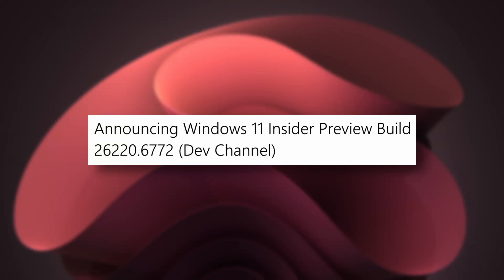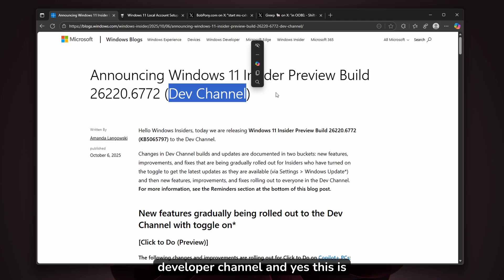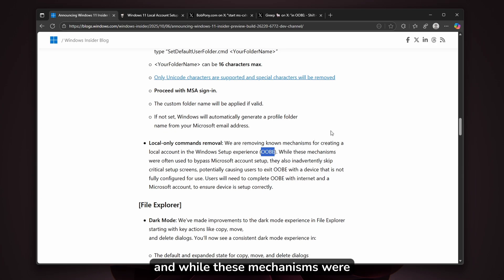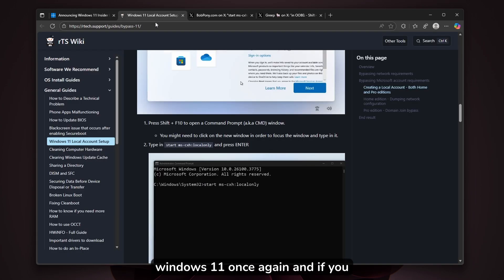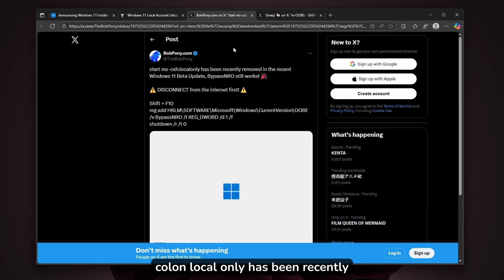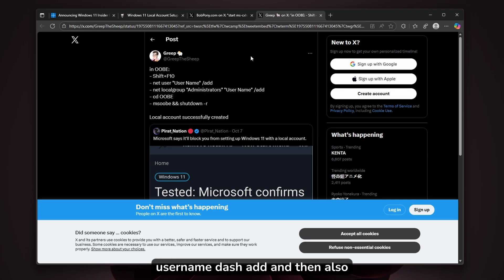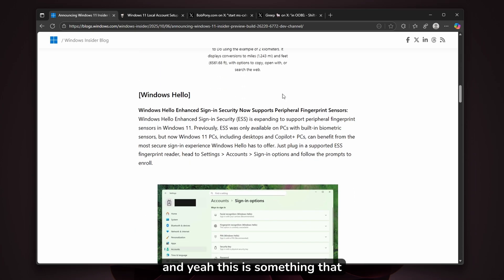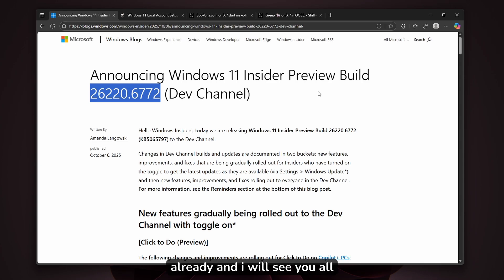Windows 11 25H2 Update FORCES Online Accounts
In this video, learn a step by step guide on how to bypass microsoft account during the windows 11 setup, especially after the latest windows 11 25h2 update.